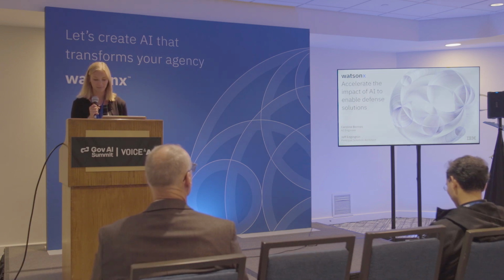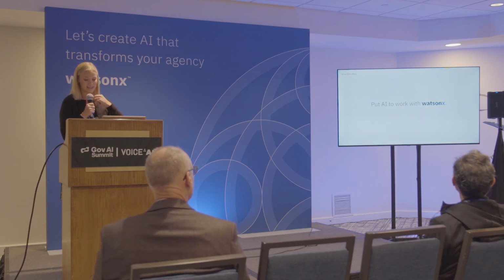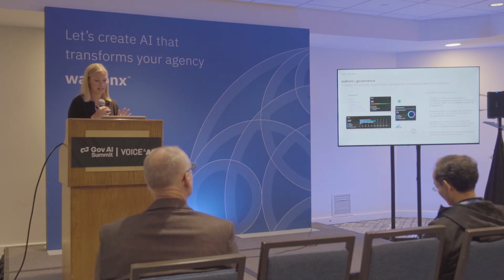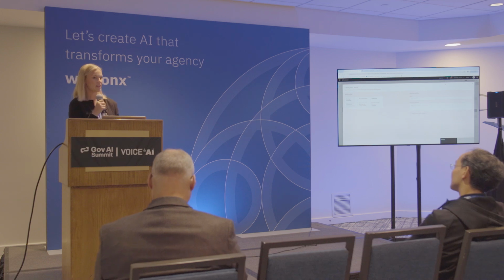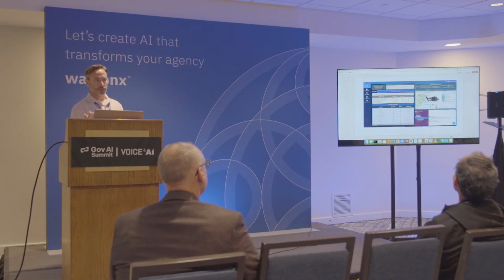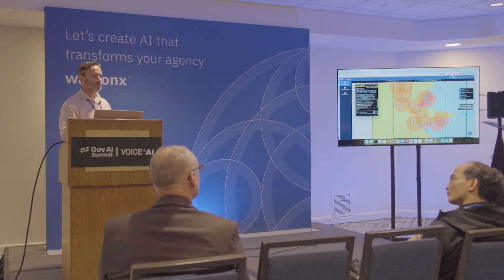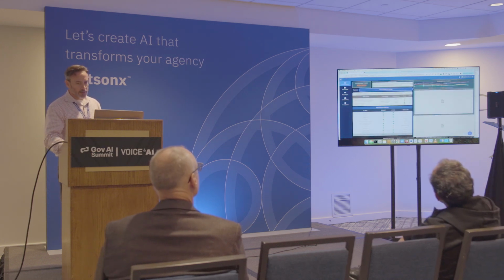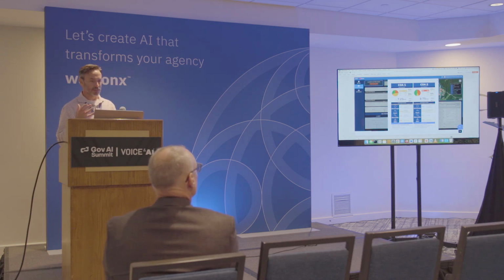Build and Manage AI Applications With Watsonx to Enable Defense Solutions | Voice and Gov AI 2024